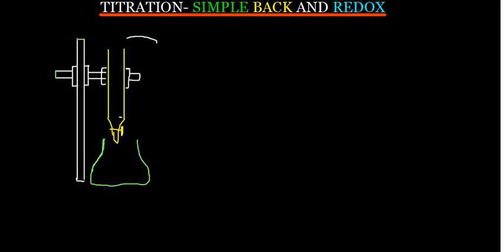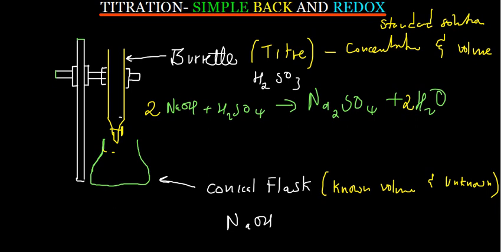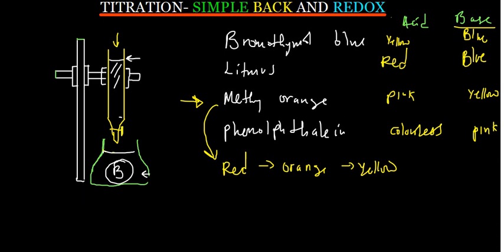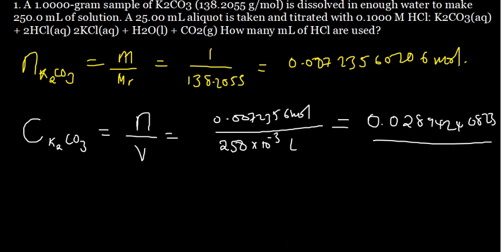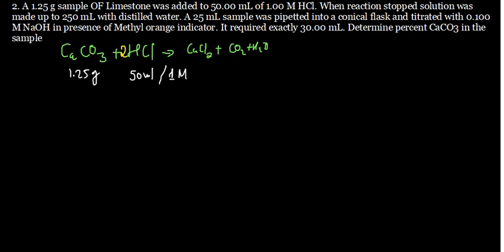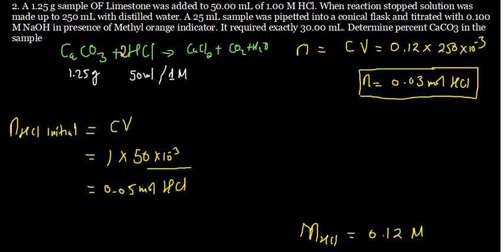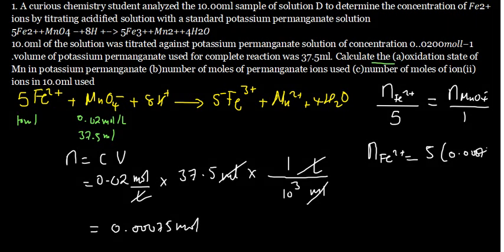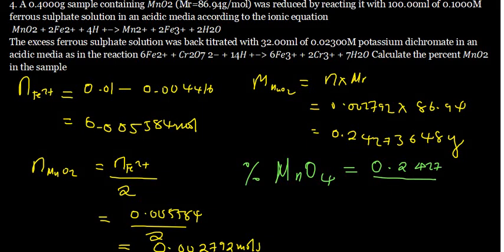TITRATION || CALCULATIONS & DEFINITIONS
End point, stoichiometric point and equivalent point.